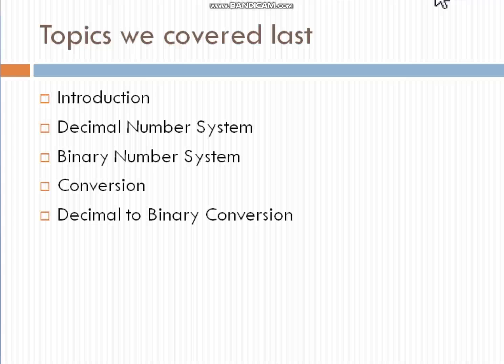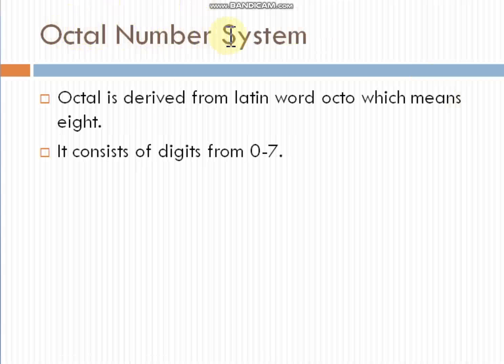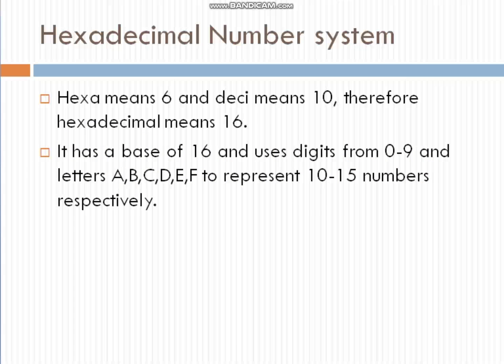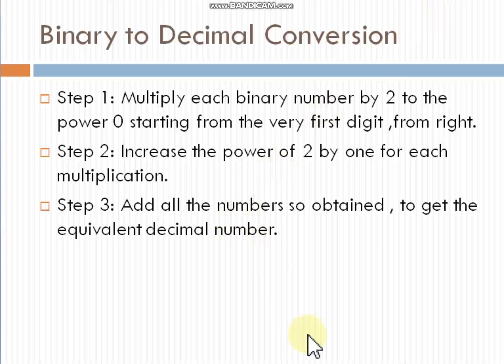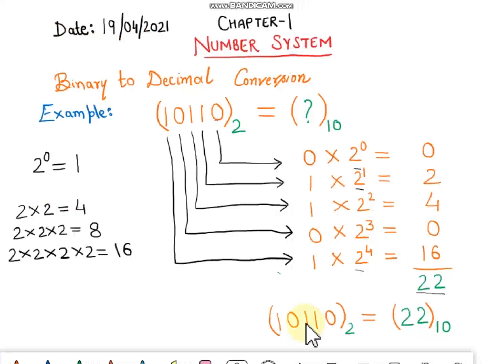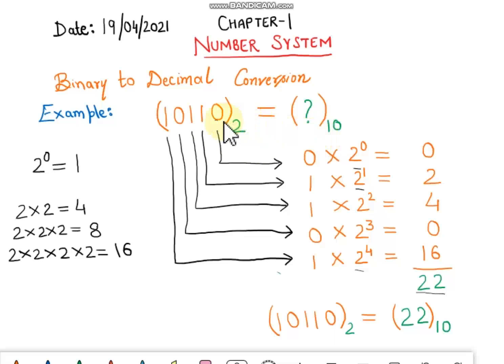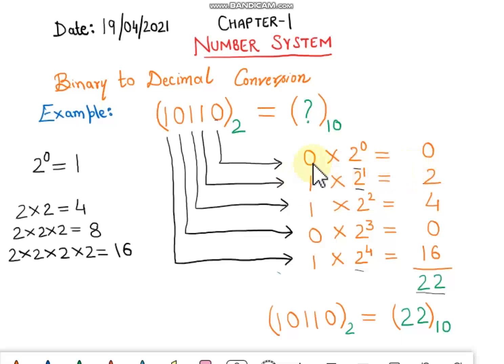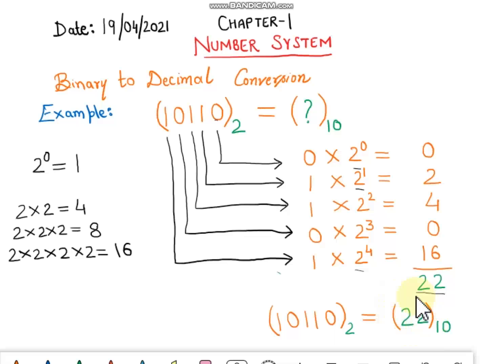Number System Part-2